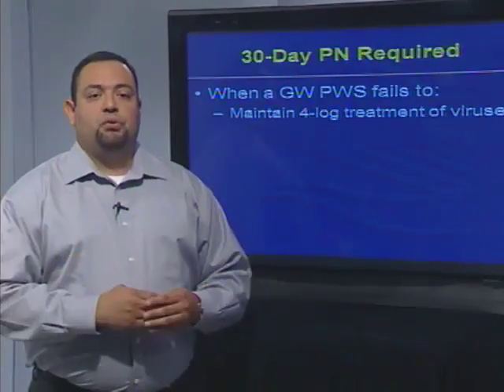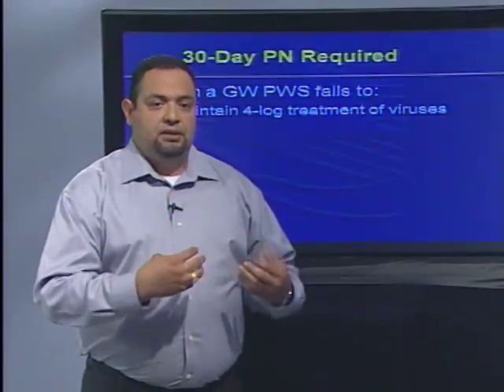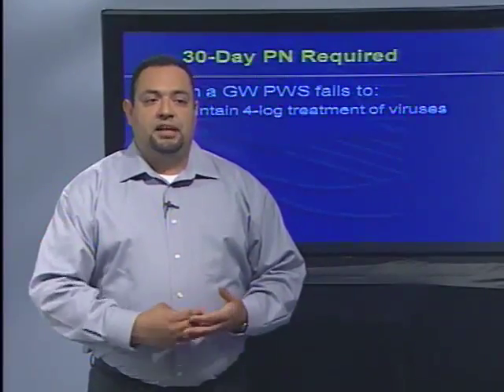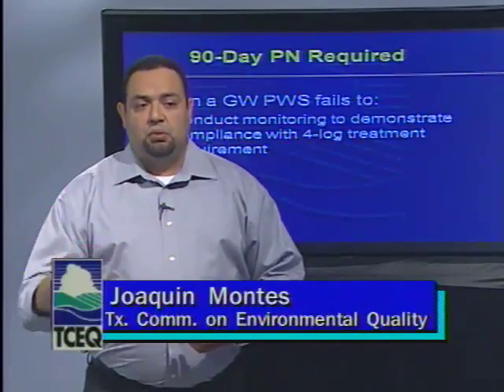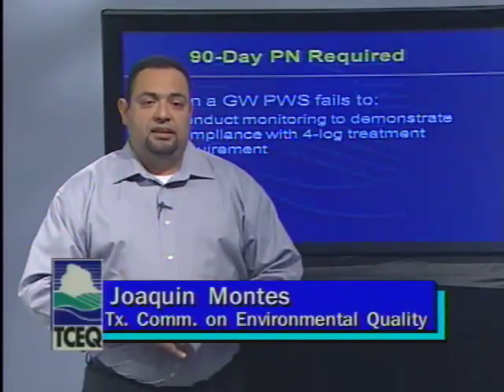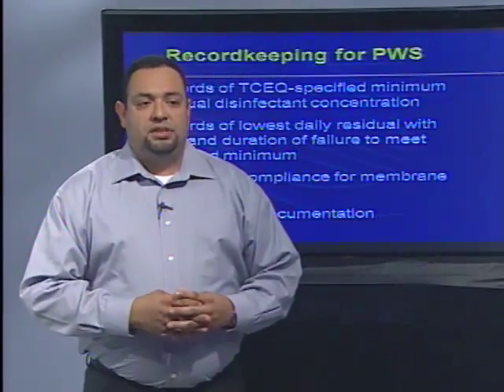8. Multiple Ground Water Sources 2 of 2 - Joaquin Montes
Multiple GW sources; Treatment monitoring costs; Need for consultants; Notification Requirements; Reporting Requirements; Treatment Technique Violations